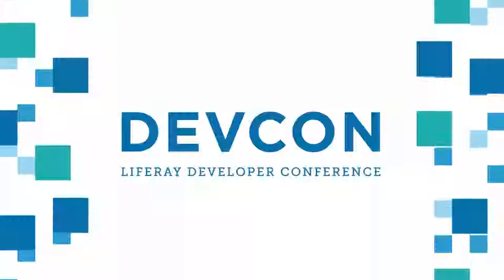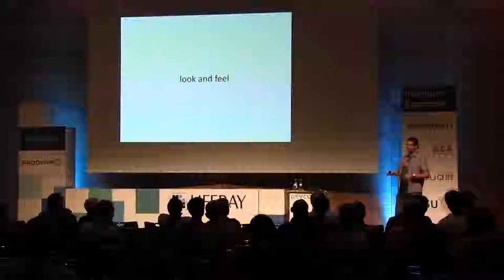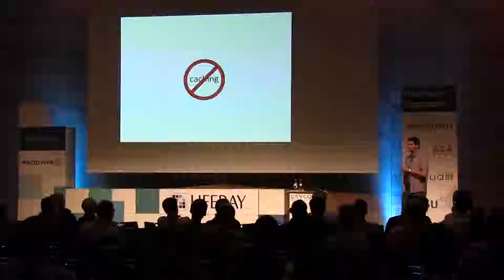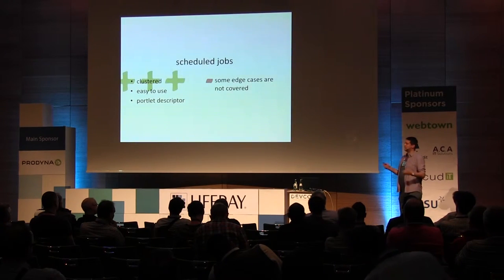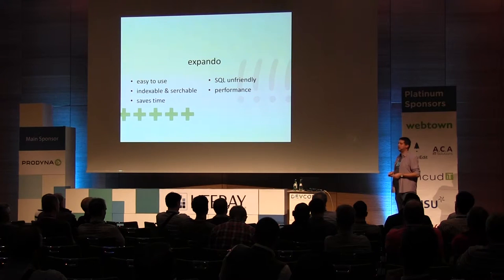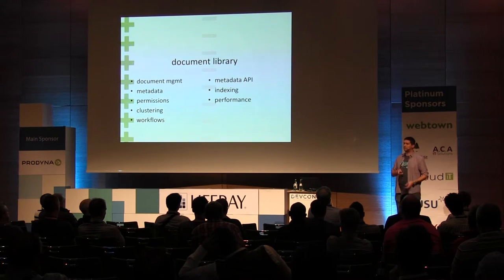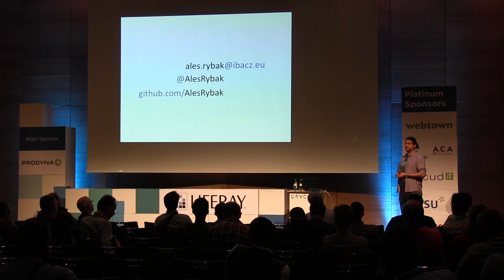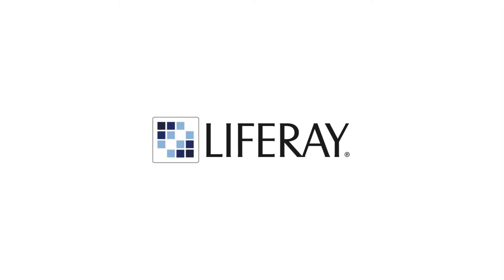DEVCON 2015: Portal Frameworks in real projects | Aleš Rybák, IBA CZ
Liferay offers different frameworks to speed up the development like ADT, document library, web content, user management, staging, asset framework and many more. We know them. We use some of them for years on our projects. We know how to use them. We know how they work. We know their strentgths and weaknesses. And we will tell you.

 Aleš Rybák : Aleš is a passionate portal developer, architect and technological consultant working at IBA CZ. He started with Liferay Portal in version 3.3 during the year 2008 and used Liferay on many projects of various sizes since then (e.g. for T-Mobile, O2, GE Money, Bosch GmbH, Vodafone Italy and more).